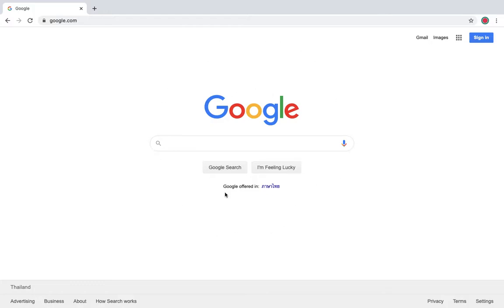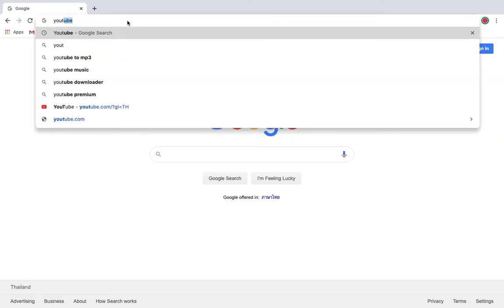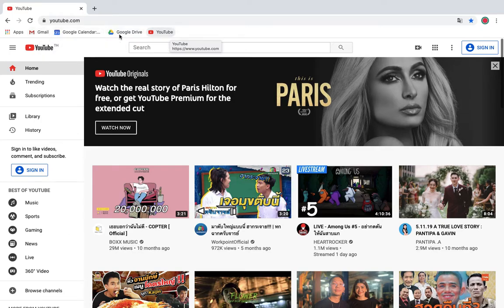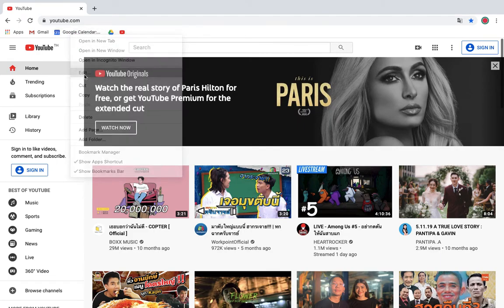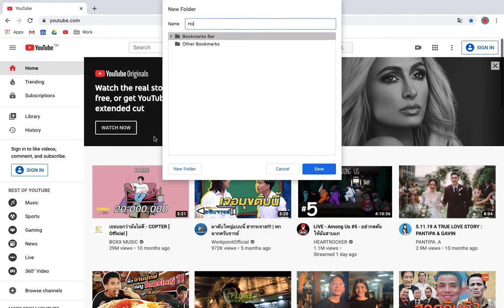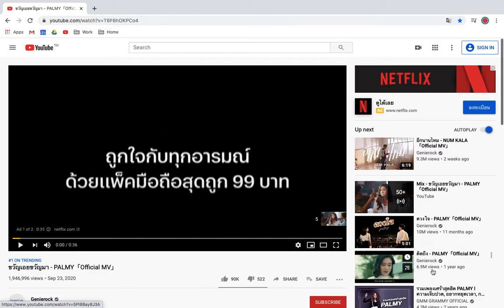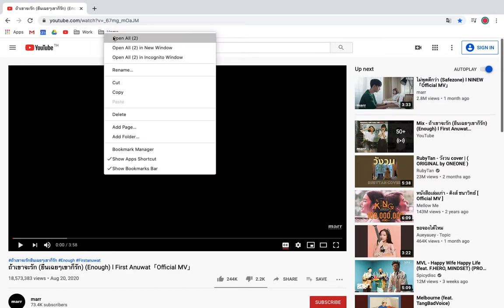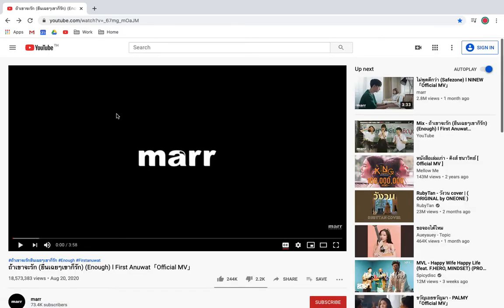Using Google Chrome Bookmarks Like A Pro!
This video shows you how to use your Google Chrome bookmarks like a pro. Give it a go and see how much time you save!